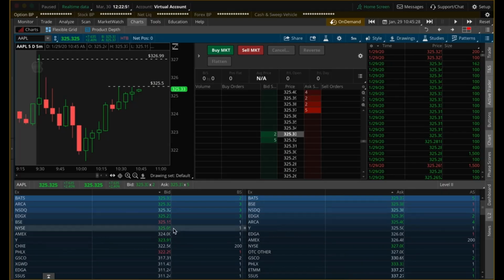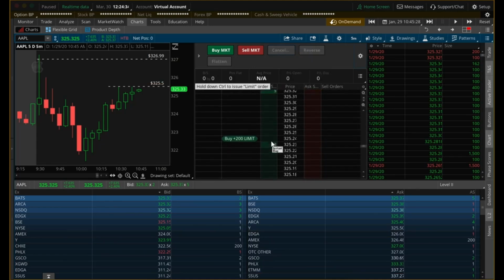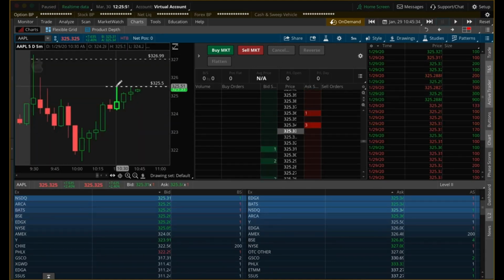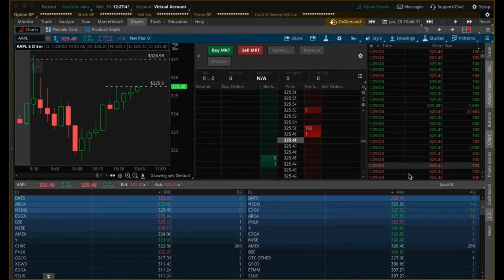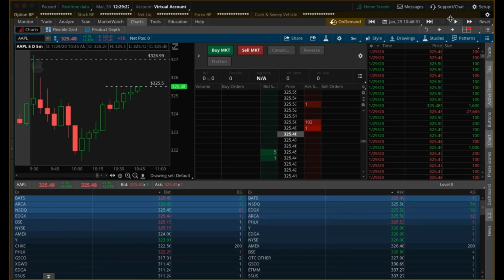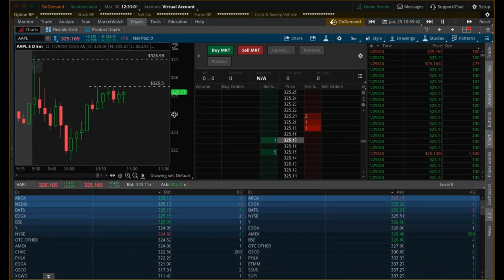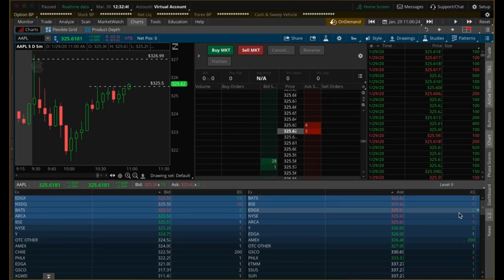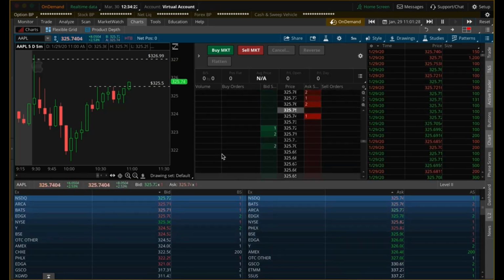How To Read The Tape || Level 2 & Time and Sales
Here is a GREAT example on how to read the tape. Level 2 and T&S are important tools to understand in gauging if market participants are aggressive or weak at certain price points.